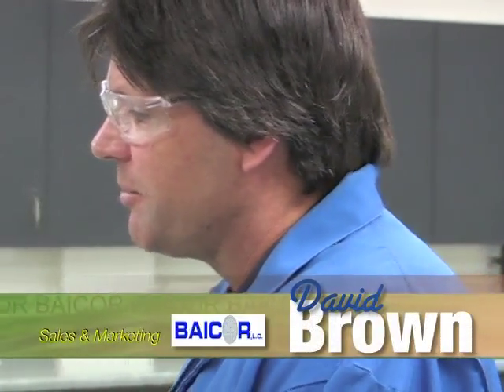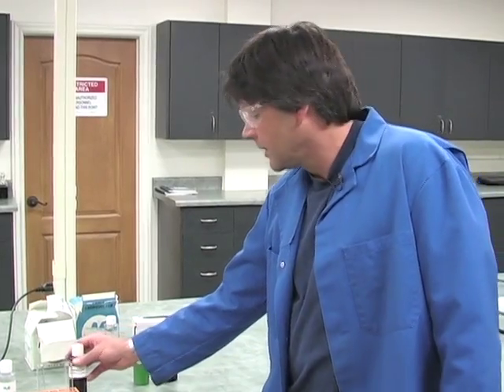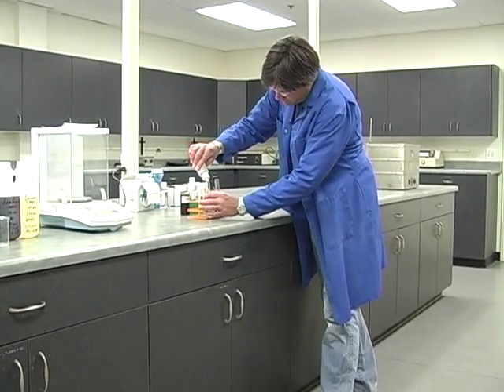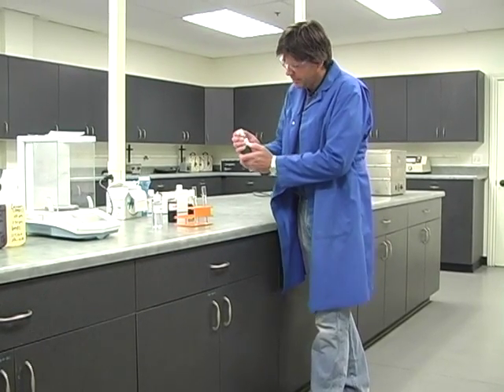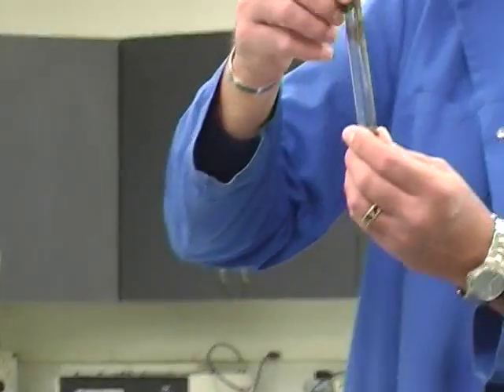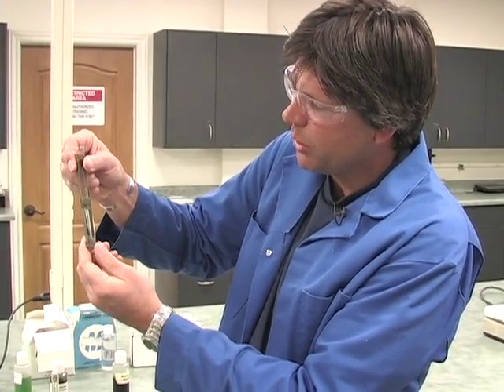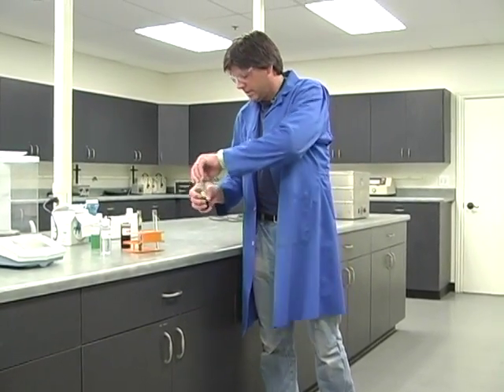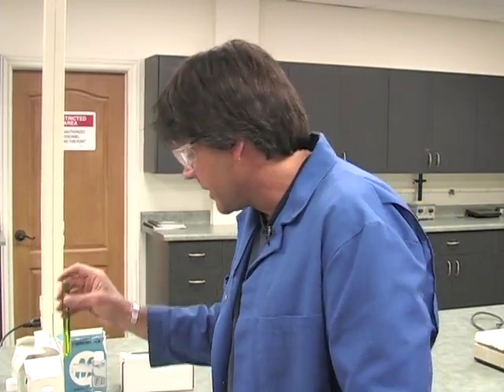What Are Chelates?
An Interview and demostration with David Brown from Baicor.  to learn more.